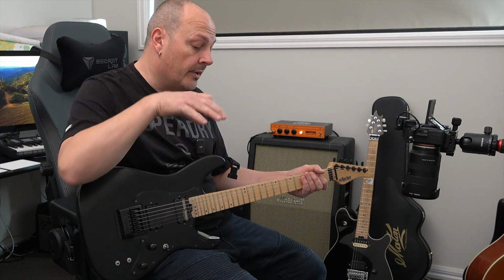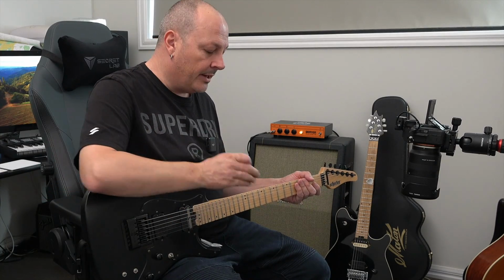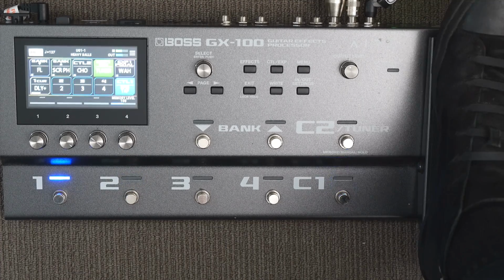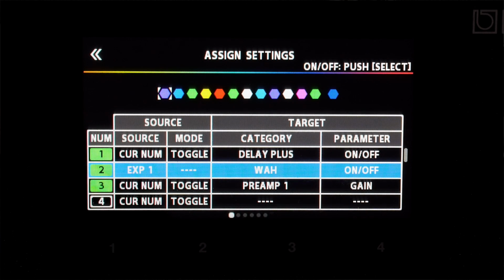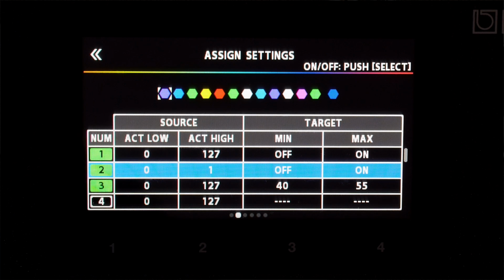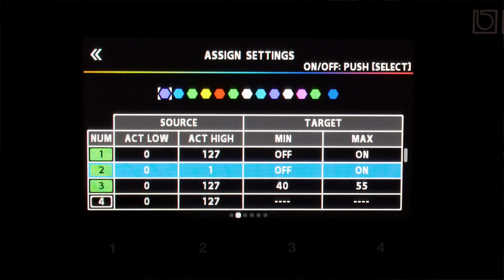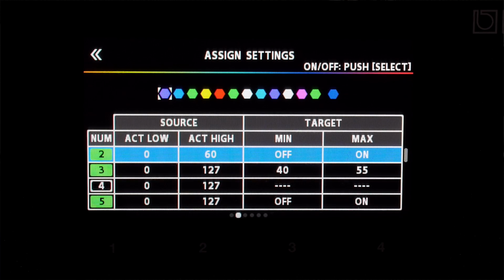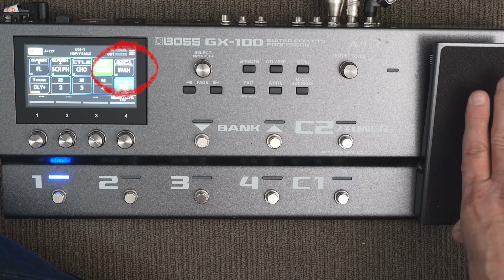Boss GX100 FX Assignments - Wah Auto Engage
This video will show you how to set your Wah to automatically turn on when you move the Expression Pedal, like the Morley Bad Horse and Dragon Wah.